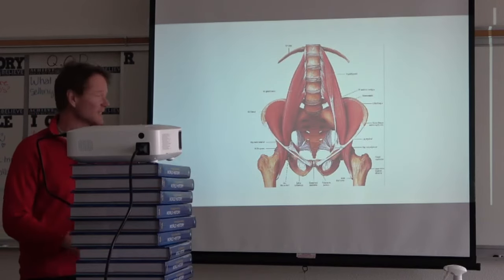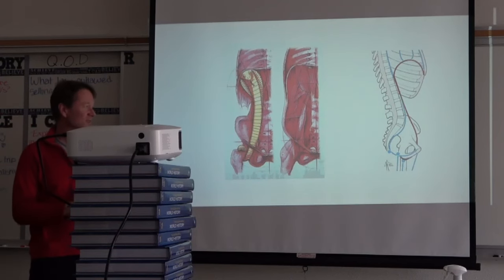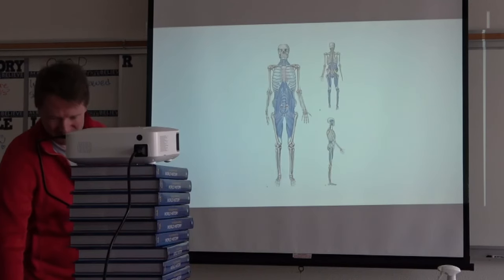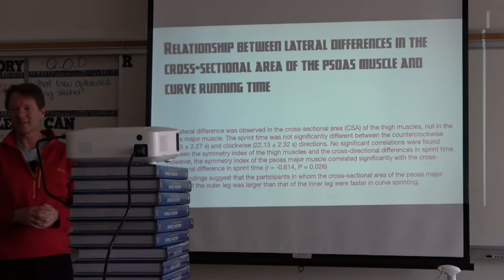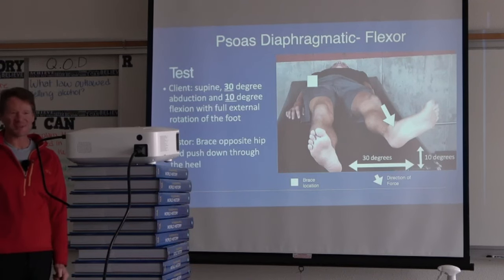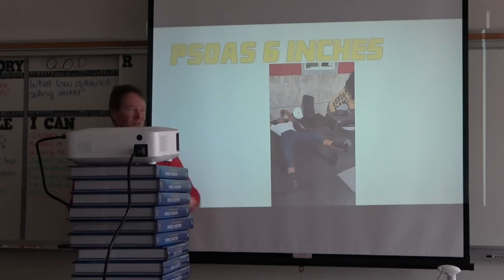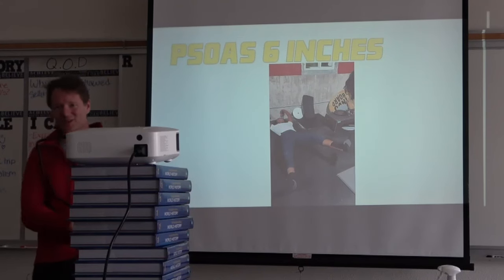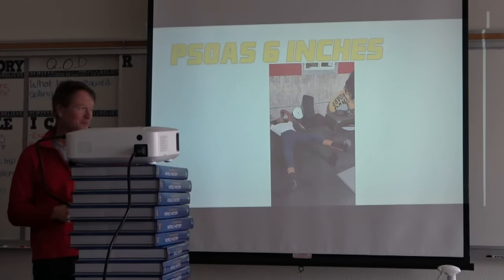The Vital PSOAS Muscle in Relation to Speed Development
How the Psoas Muscle Impacts Speed & Athleticism. I discuss the psoas muscle, how it impacts performance, current research on the psoas, and finally, drills to improve your psoas muscle.

Too many times, in amateur athletics, an athletes career gets cut short based on the fact that they are simply just not fast enough to play “at the next level”. Whether it is a 40 yd dash, 60 yd dash or a big vertical jump, we aim to get you the times and heights you need to turn heads and get noticed.

Slowguyspeedschool.com